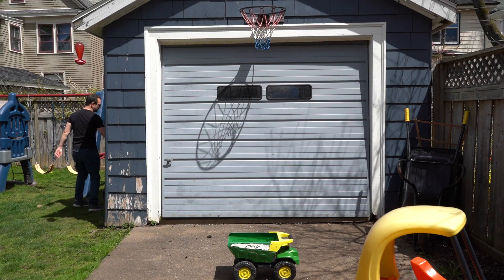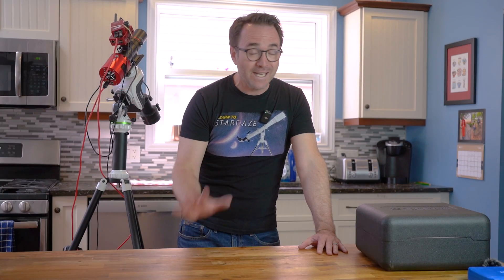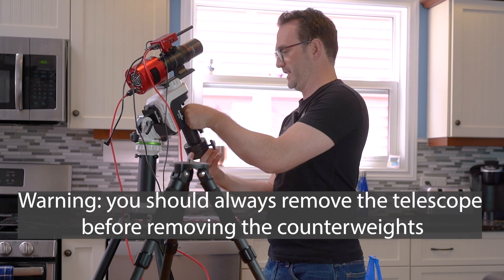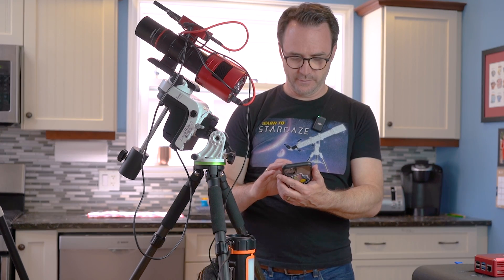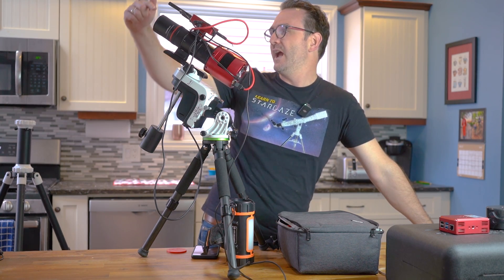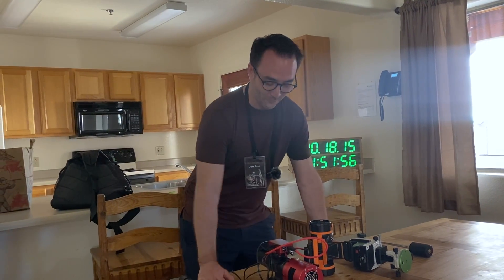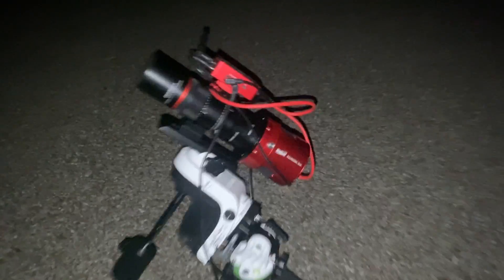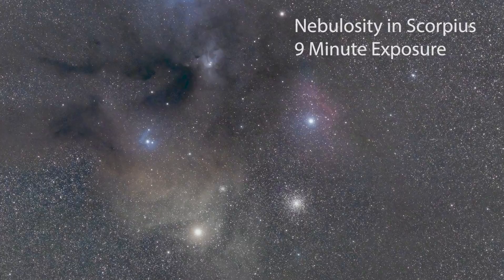Travel Astrophotography with a Big Camera and a Small Telescope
In this video we take the ASI2600MC Duo and Askar FMA180 down to Arizona to the Analog Astronaut Conference. We fit everything in a small carry on bag, and there was no need to check the tripod (which I borrowed from the SeeStar).

Rail Plate for ASIair mini